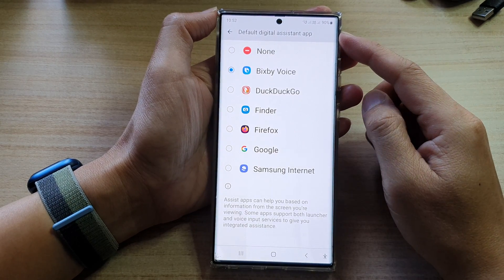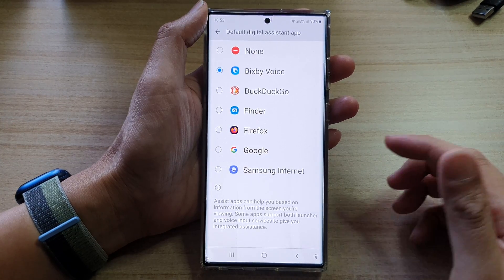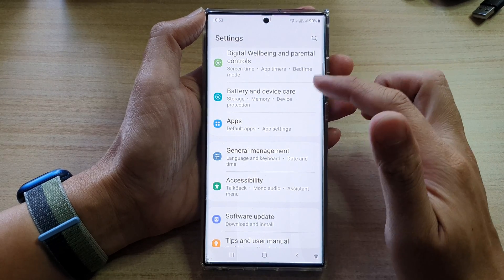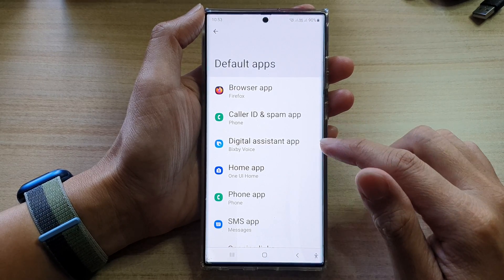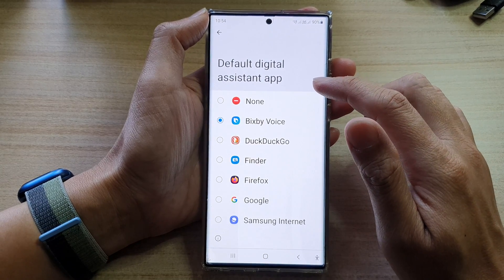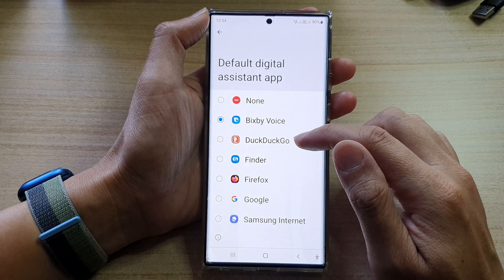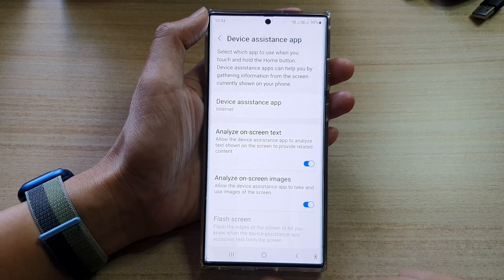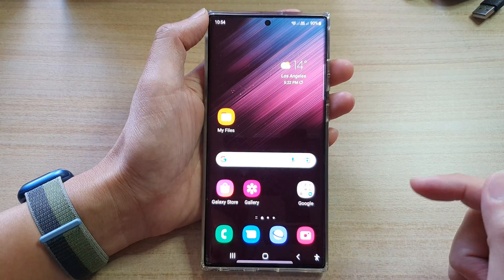Galaxy S22/S22+/Ultra: How to Set the Default Digital Assistant App To Open The Internet Browser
Learn how you can set the default Digital Assistant App (Long Press Home Button) to open the internet browser app such as Samsung Internet, Chrome or Firefox on the Samsung Galaxy S22/S22+/Ultra.

Set Long press home button to open Chrome browser app
Set long press home button to open Samsung Internet app